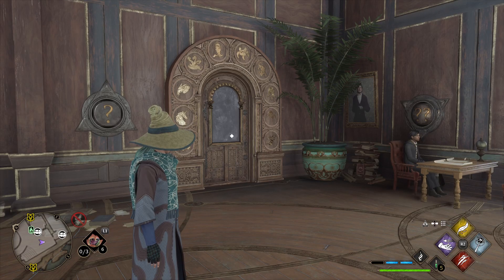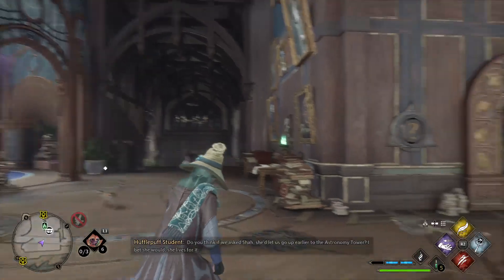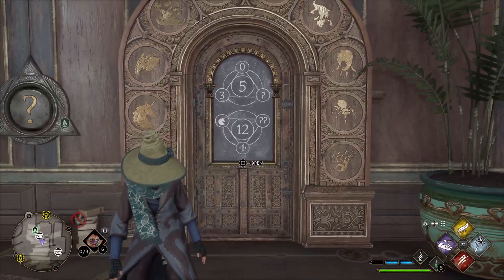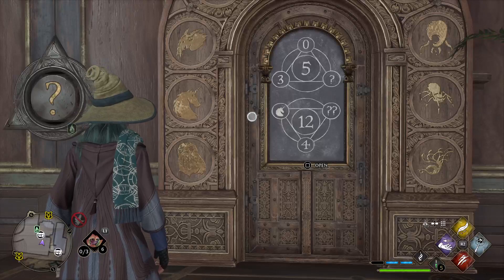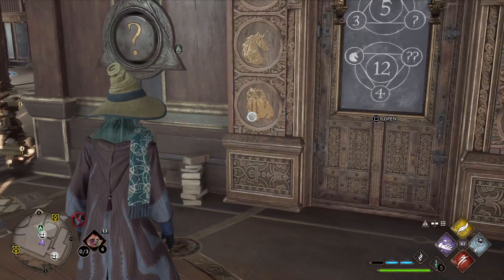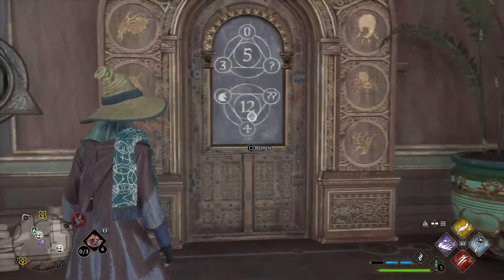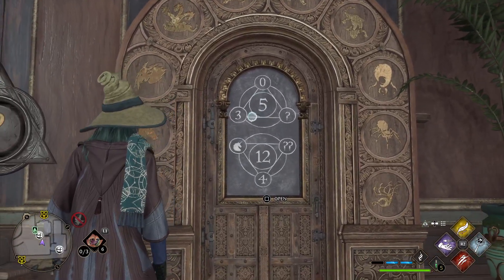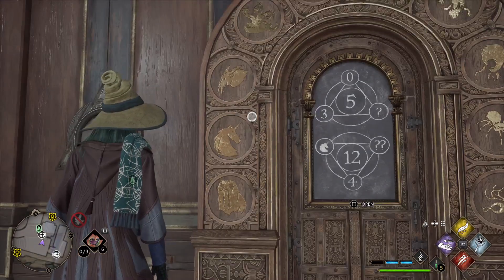Hogwarts Legacy Puzzle: How to Solve Arithmancy Charms 5 & 12 (2-horned & octopus)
Beast values are 0-9 starting on the left.

5 = 3 + 0 + ? (2 which is the 2-horned thing)
12 = 4 + unicorn (1) + ?? (7, which is the octopus)

Two-horned thing & Octopus